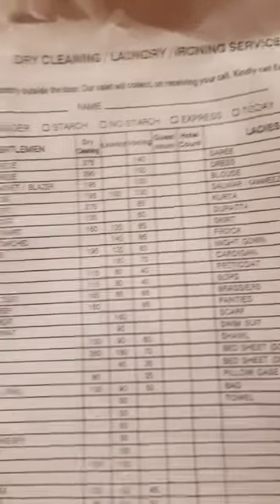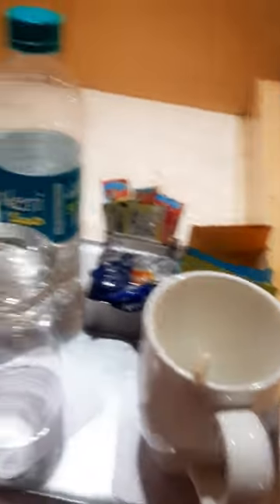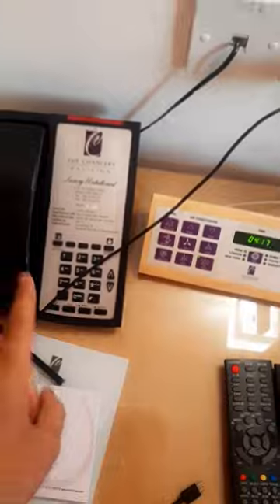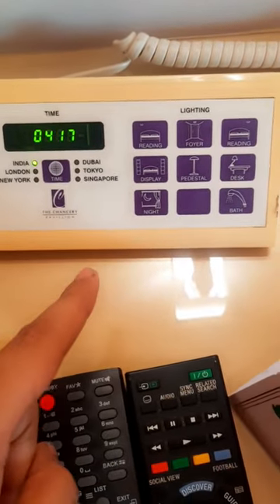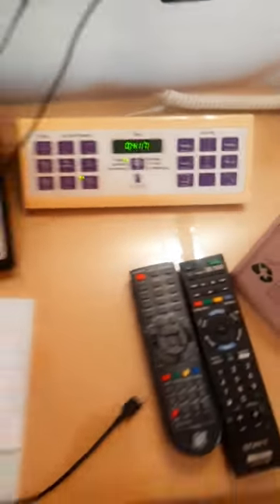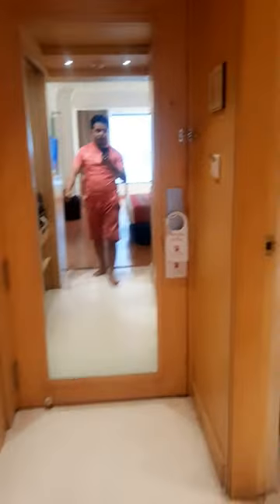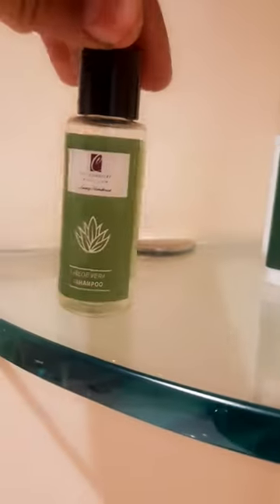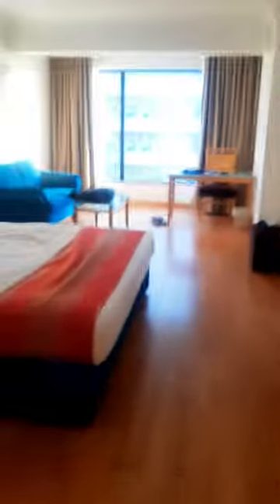5 STAR LUXURY HOTEL THE CHANCERY PAVILION BANGALORE | SPA | GYM | SWIMMING POOL | RESTAURANT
If you have any problem this song or picture please contact us via YouTube private messaging system or our below mentioned contact details.Once we have received your message and verified that you are the owner of this content we will remove it immediately.

Indian youtuber
bengali youtuber
traditional paintings
Dhanbad food vlogger
Dhanbad food blogger
food vlogger in Dhanbad
Food blogger in Dhanbad
Jharkhand food vlogger
Jharkhand food blogger
food vlogger in Jharkhand
Food blogger in Jharkhand
Top food vlogger in Dhanbad
Top Food blogger in Dhanbad
Dhanbad Vlogger
Dhanbad Blogger
Food Vlog in Dhanbad
Dhanbad food vlog
Dhanbad food
food in dhanbad
dhanbad vlog
vlog dhanbad
Food vlog Dhanbad
Dhanbad Food Vlog
Dhanbad Street food
Street Food Dhanbad
Food Dhanbad
Best places to eat in Dhanbad
Dhanbad best restaurant
hindi vlog
english vlog
bengali vlog
dhanbad
dhanbad news
iit dhanbad
dhanbad city
dhanbad jharkhand
dhanbad fire
dhanbad railway station
dhanbad district
dhanbad street food
dhanbad latest news
ism dhanbad
dhanbad vlog
dhanbad food
iit ism dhanbad
dhanbad hip hop
dhanbad tourism
dhanbad bank loot
dhanbad food vlog
history of dhanbad
dhanbad crime news
soya balls dhanbad
dhanbad encounter
street food dhanbad
dhanbad bank loot news
famous food of dhanbad
dhanbad fc

first time flight journey tips
flight journey
1st time flight journey
1st time flight journey tips
kolkata to bangalore flight
kolkata to bangalore flight journey
bangalore to kolkata flight
bangalore to kolkata flight journey
kolkata to bangalore
bangalore to kolkata
kolkata to bangalore by flight
kolkata to bangalore flight ticket price
kolkata airport
bangalore airport
bangla kolkata to bangalore flight
kolkata to bangalore flight ticket
kolkata to bangalore fight
bangalore to kolkata by flight
kolkata to bangalore by flight travel
kolkata to bangalore flight first time
kolkata to bangalore flight ticket price 2023
bangalore airport
kolkata airport
ranchi airport
kolkata airport
kolkata airport video
kolkata international airport
kolkata airport guide
kolkata
kolkata airport lounge
kolkata airport dumdum
kolkata airport check in
kolkata airport plane videos
airport kolkata
kolkata airport news
kolkata airport tour
dumdum airport
kolkata dumdum airport
kolkata airport full guide
first time kolkata airport
kolkata airport first time journey

bangalore
bangalore vlog
bangalore street food
bangalore apex legends
#1 bangalore
royal challengers bangalore
bangalore india
bangalore guide
modern bangalore
bangalore places
bangalore heirloom
bangalore places to see
apex legends bangalore
bangalore places to visit
bangalore exe
bangalore 2023
bangalore food
vlog bangalore
bangalore city
apex bangalore
india bangalore
bangalore night
bangalore metro
pub in bangalore
bangalore foods

hotels in bangalore
the chancery pavilion bangalore
the chancery hotel bangalore
chanchery pavilion hotel bangalore
bangalore chancery pavilion hotel video
the chancery pavilion
chancery pavilion bangalore
the chancery pavilion reviews
hotel in bangalore
chancery pavilion bangalore holi
best hotel in bangalore
chancery pavilion bangalore holi party
5 star hotel in bangalore
the chancery pavilion - bangalore - india
the chancery hotel reviews
bangalore hotels